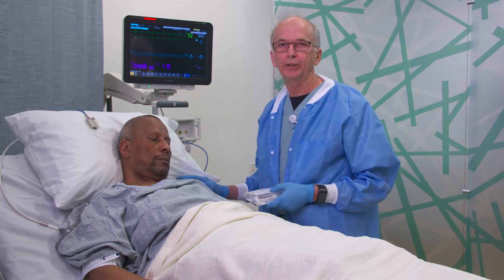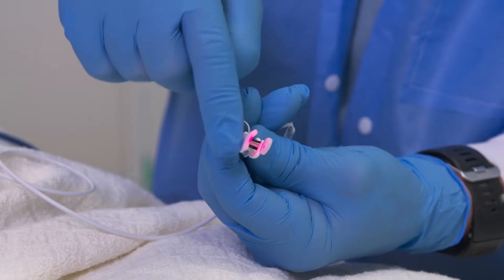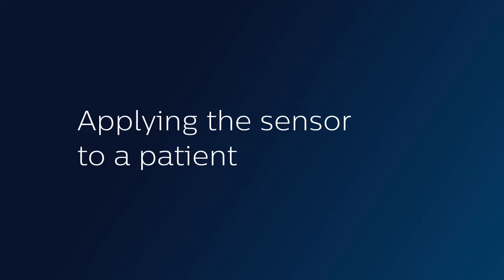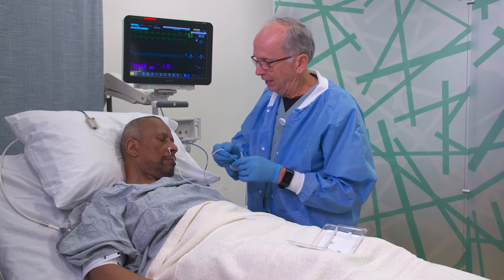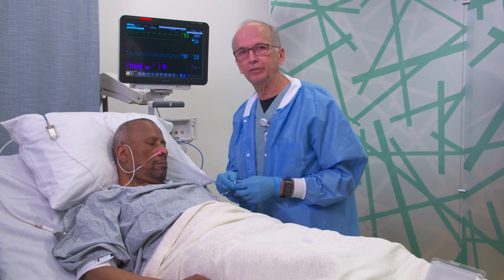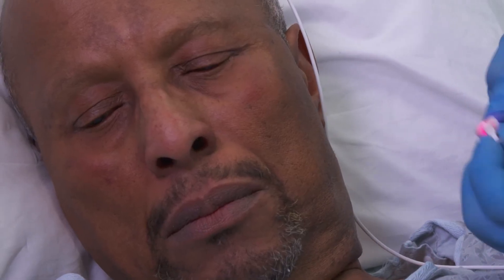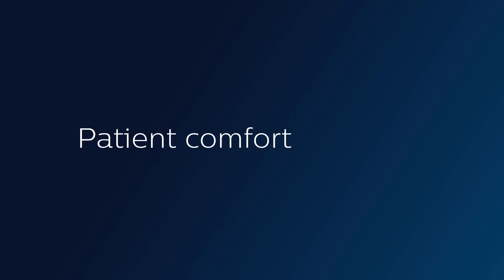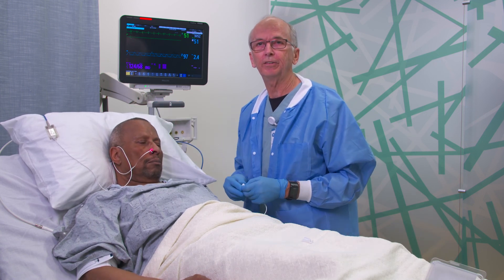Philips Nasal Alar SpO2 sensor 989803205381 application guide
Dr. Nikolaus Gravenstein demonstrates how to apply the Xhale Assurance Nasal Alar sensor M1140A. To learn more, visit: